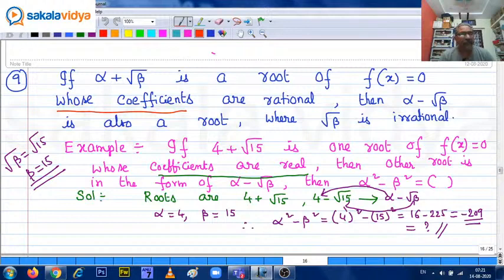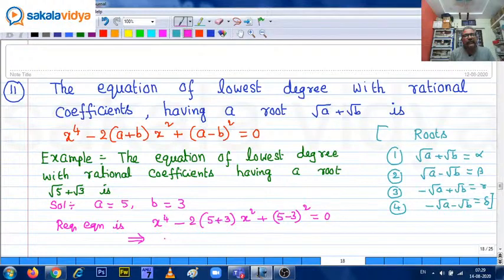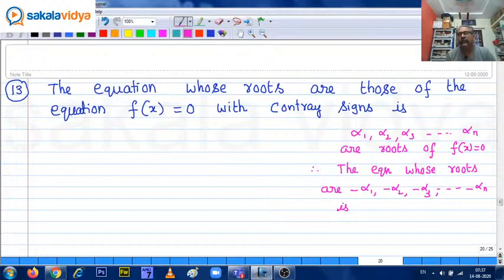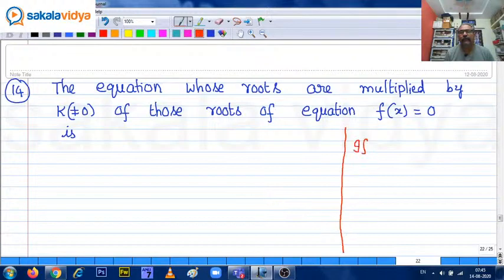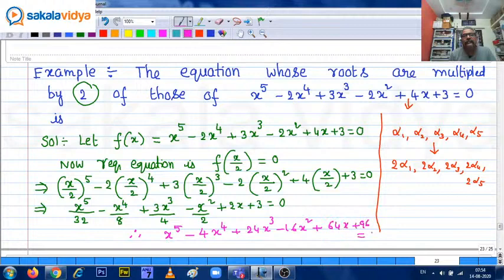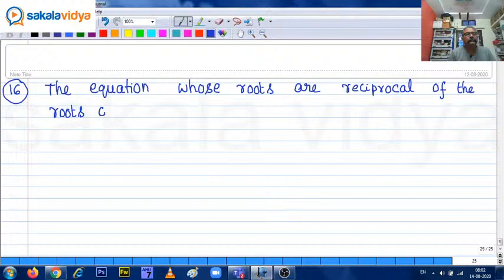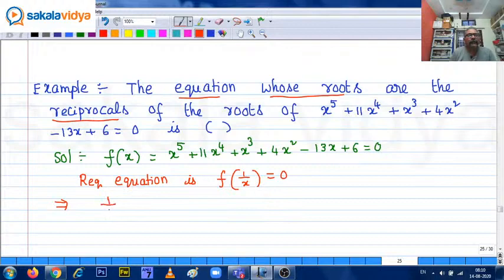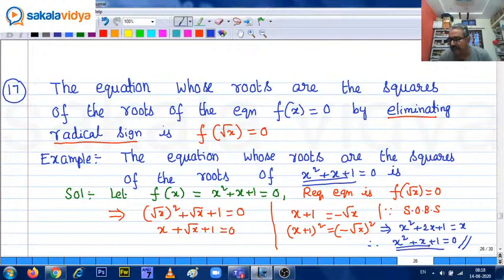THEORY OF EQUATIONS||EAMCET||JEE MAINS||PART02||PGT&TGT